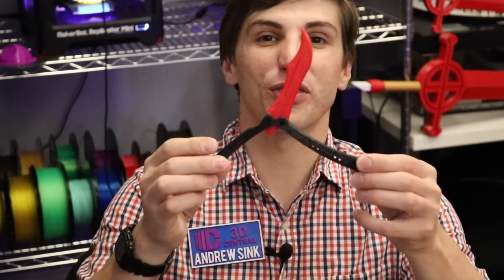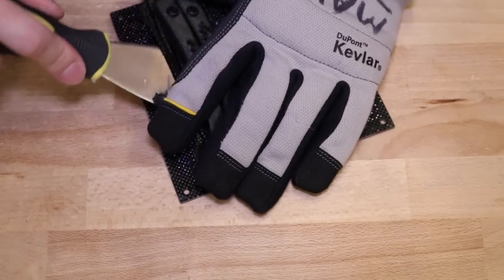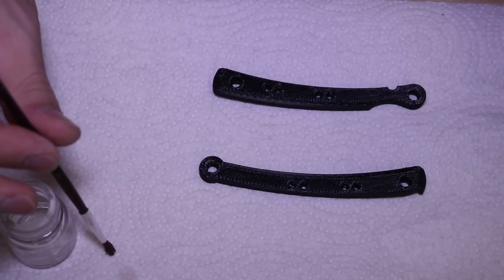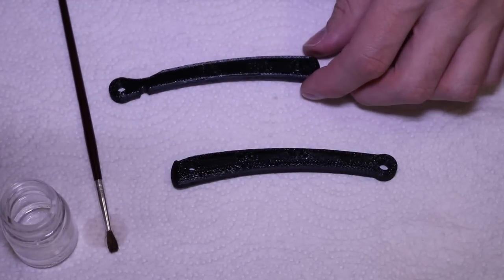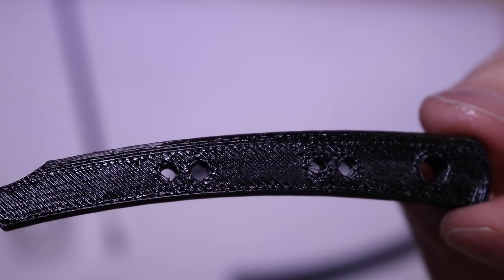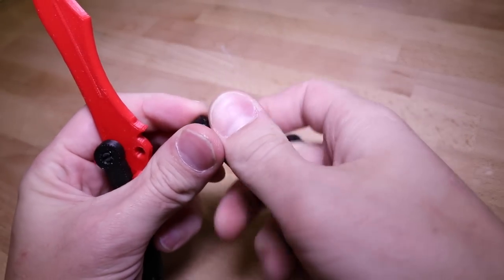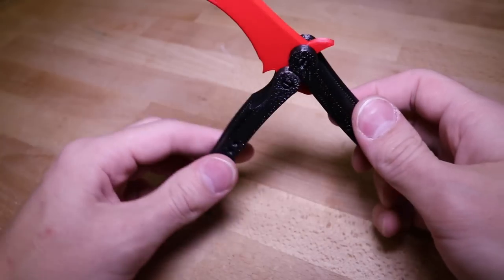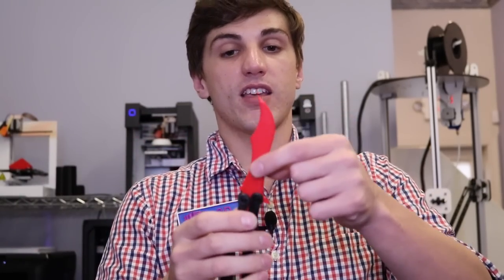100% 3D Printable CS:GO Butterfly Knife!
It's a completely 3D printable butterfly knife! Just watch this video to find out how to make one! Check out the links below for all the tools and files you'll need! MORE BELOW ↡↡↡↡

TOOLS & STUFF:

Super Glue - Amazon

Flexcut Knife - Amazon